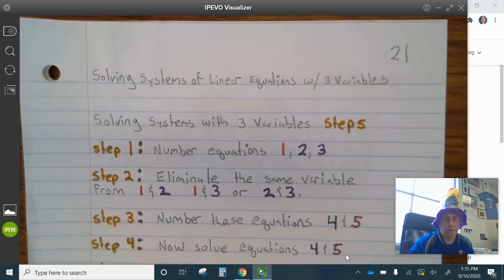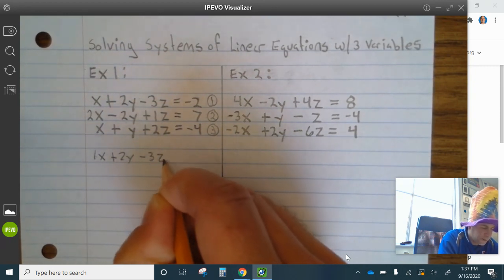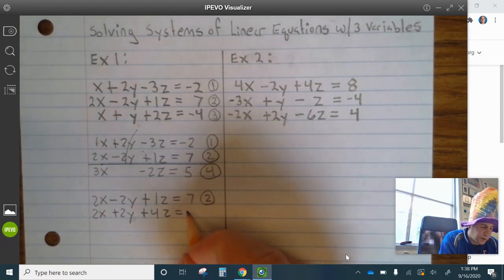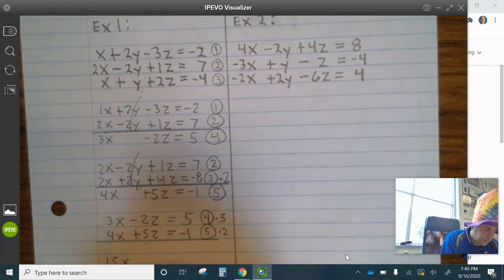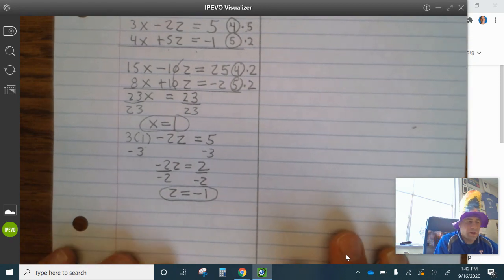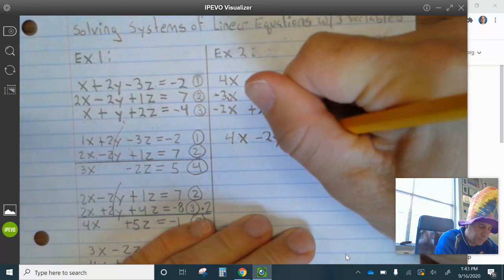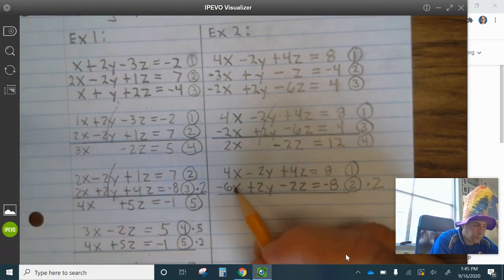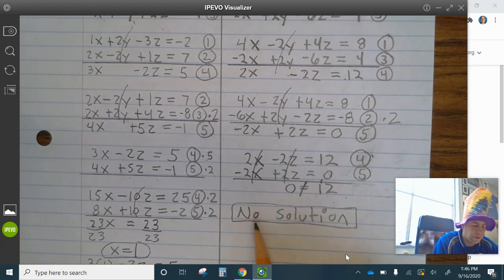Journal Page 21 Solving Systems of Equations with 3 Variables